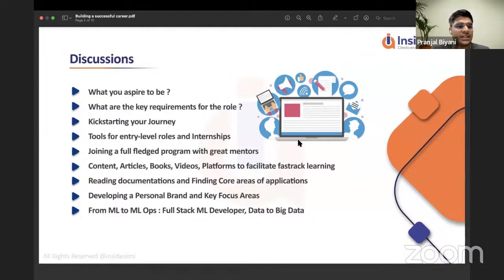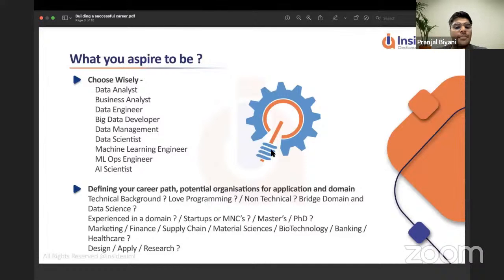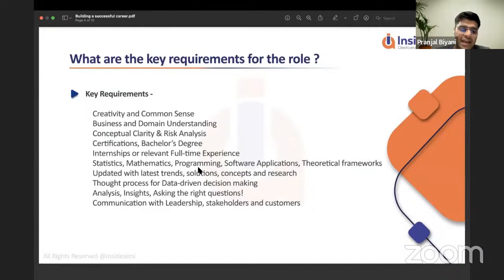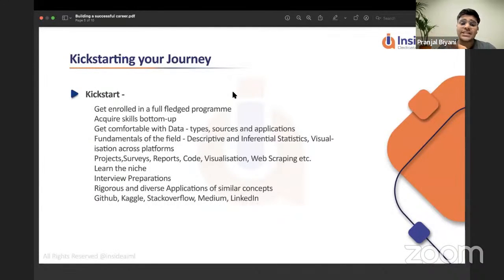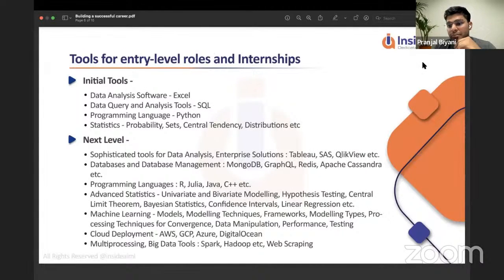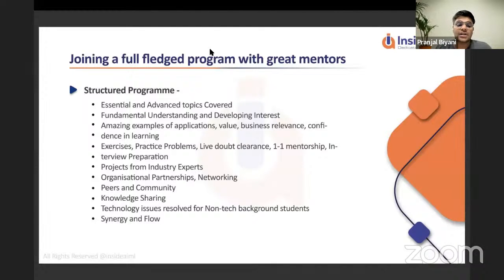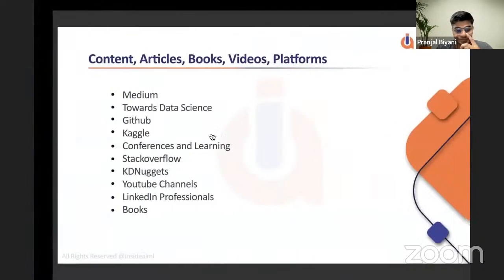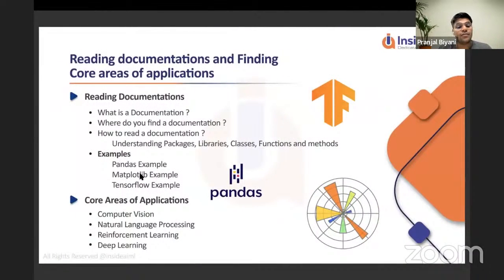Building A successful Career in Data Science, Machine Learning and AI | InsideAIML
Given the enormous volumes of data being produced today, data science is a crucial component of many sectors and is one of the most hotly contested topics in IT. Data science approaches are now being used by businesses to expand their operations and boost consumer satisfaction as a result of its rising popularity over time.

In this live session we'll cover:
👉 What you aspire to be?
👉 What are the key requirements for the role?
👉 Kickstarting your journey
👉 Tools for entry-level roles and internships
👉 Joining a full fledged program with great mentors
👉 Reading documentations and finding core areas of applications
👉 Developing a personal brand and key focus areas
👉 From ML to ML Ops: Full Stack ML Developer, Data to Big Data

InsideAIML is a dedicated platform for Artificial Intelligence, Machine Learning, Data Science and Digital Marketing learners. Its core focus is on four career transformation programs:

👉 Comprehensive Masters in Artificial intelligence program.
👉 Masters in Artificial intelligence with 100% Job Guarantee Program
👉 Machine Learning with Python & Statistics
👉 Masters in Data Science, and
👉 AI Driven Digital Marketing Program

Key Features:
✅ Live Sessions
✅ 20+ Projects
✅ Six Months Internship
✅ IBM Certification
✅ Job Guarantee, and a lot more, InsideAIML is one of the best platforms to dive into the world of AI.